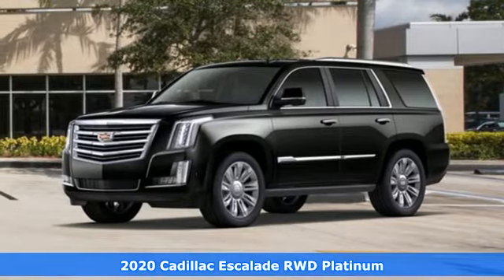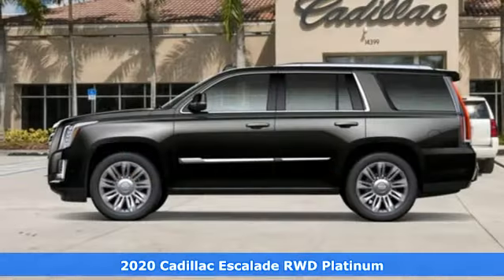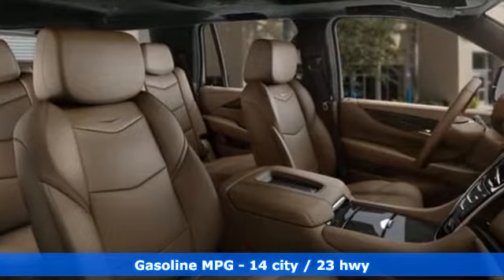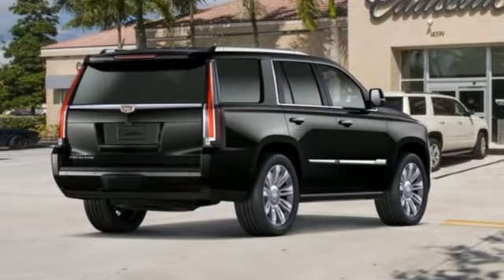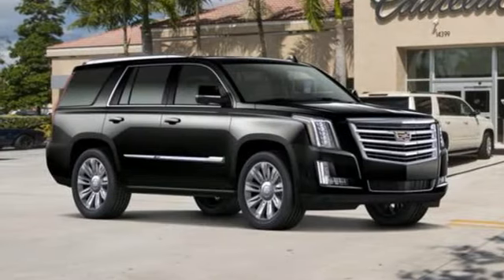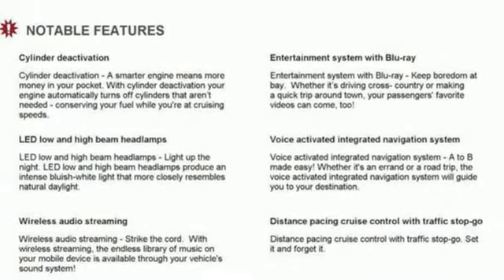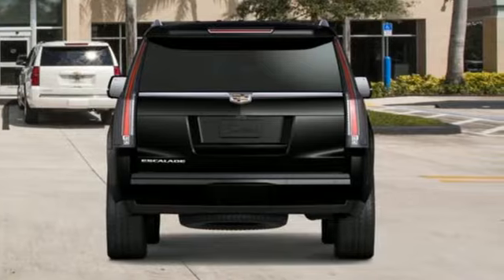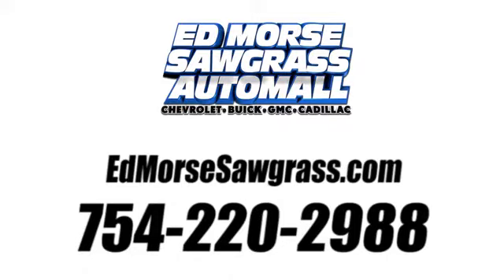New 2020 Cadillac Escalade Sunrise FL Miami, FL LR182524 - SOLD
Year: 2020
Make: Cadillac
Model: Escalade
Trim: Platinum
Engine: 6.2L 8 cyl
Transmission: Automatic
Color: Black Raven
Interior: Black
Stock #: LR182524
VIN: 1GYS3DKJXLR182524
This 2020 Cadillac Escalade Platinum is proudly offered by Ed Morse Sawgrass Auto Mall Want more room? Want more style? This Cadillac Escalade Platinum is the vehicle for you. Pull up in the vehicle and the valet will want to parked on the front row. This Cadillac Escalade Platinum is the vehicle others dream to own. Don't miss your chance to make it your new ride. You can finally stop searching... You've found the one you've been looking for. The Cadillac Escalade Platinum will provide you with everything you have always wanted in a car -- Quality, Reliability, and Character.

Address:
14401 West Sunrise Bouledvard